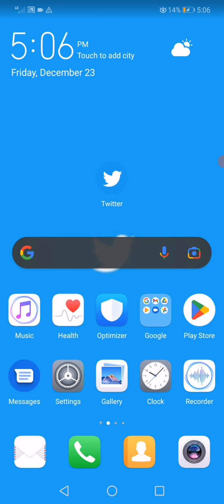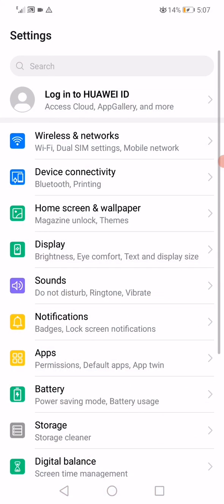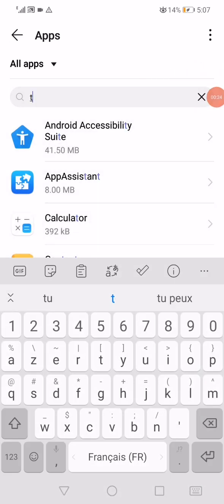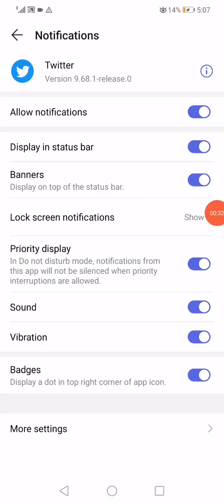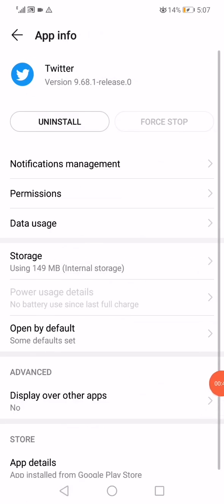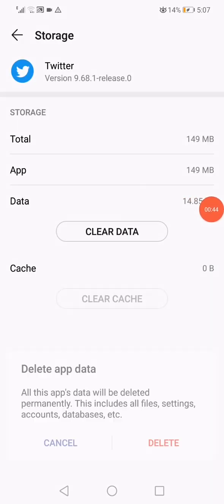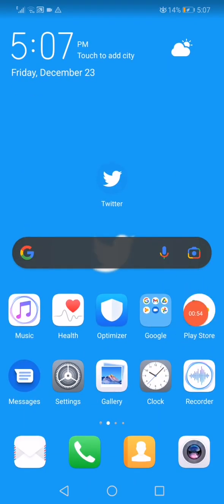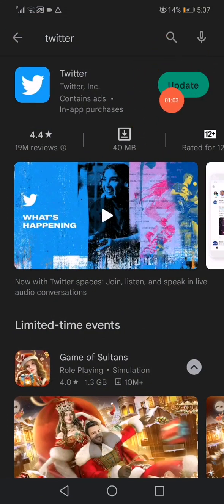FIX WE CANNOT SEND A TEXT MESSAGE TO THIS NUMBER TWITTER